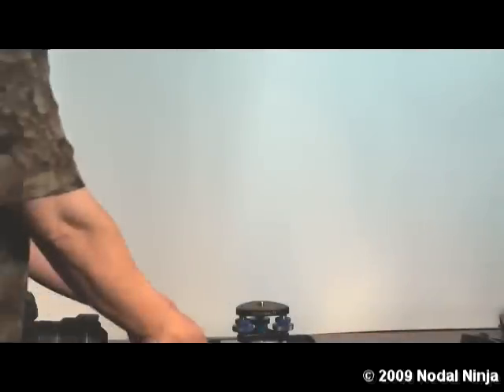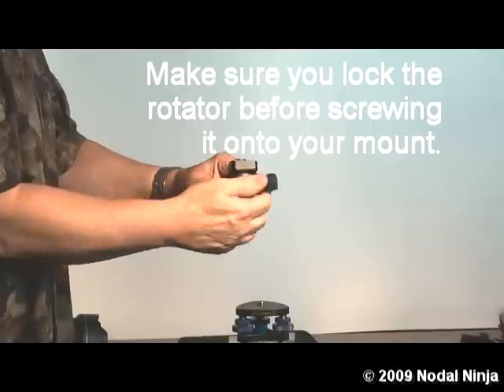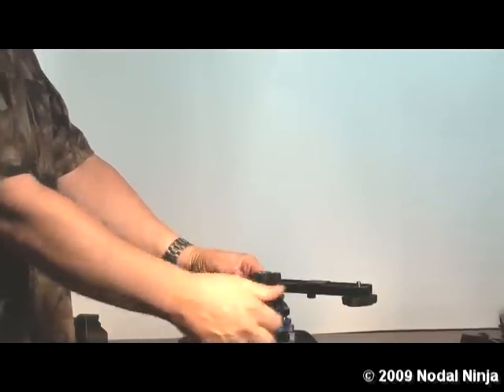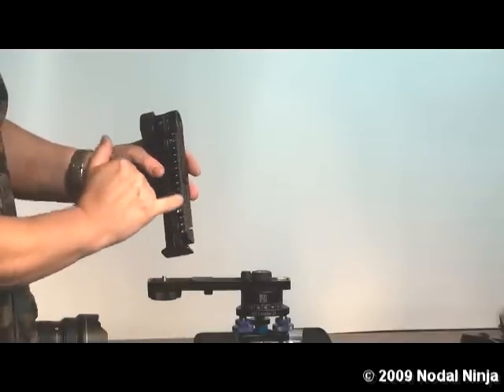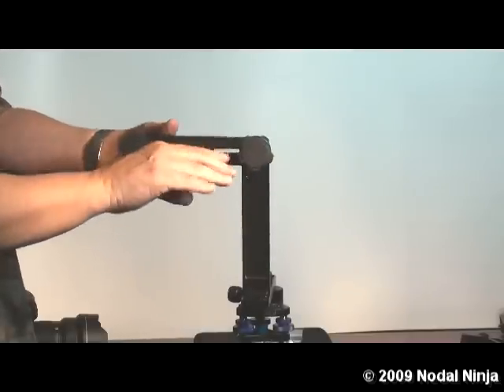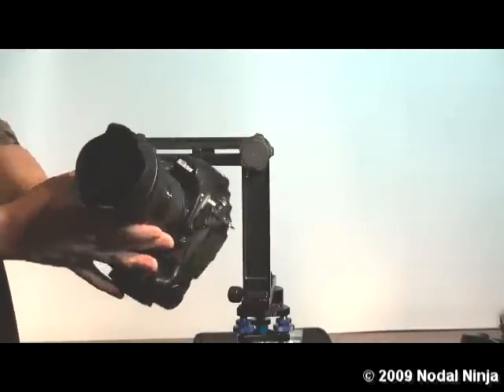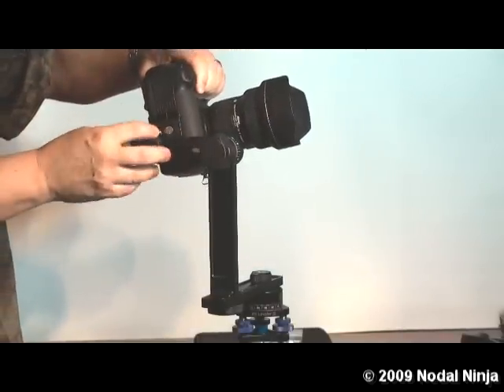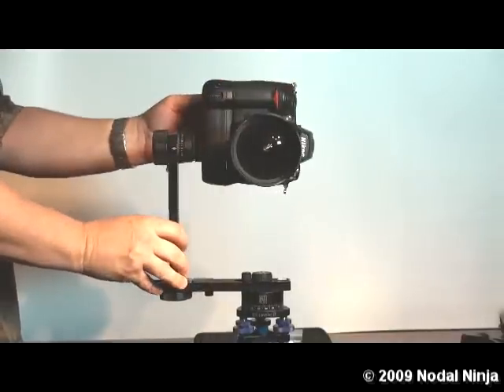NN5 / NN5L - Putting it Together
Setting up and Mounting a DSLR on NN5
First mount your Nodal Ninja 5 to the tripod neck or ball mount. In this tutorial we will mount the NN5 to our EZ-Leveler-II. NN5 will attach to any 3/8 or 1/4 thread mount. Attach upper assembly to lower rail with upper rail facing inward. Make sure the camera plate (CP-1) is securely mounted and squared to the base of your camera. Mount your camera to the upper rail with hand grip of camera on the up side.